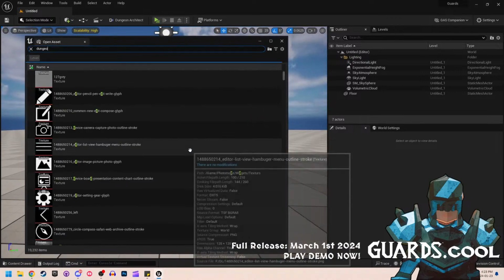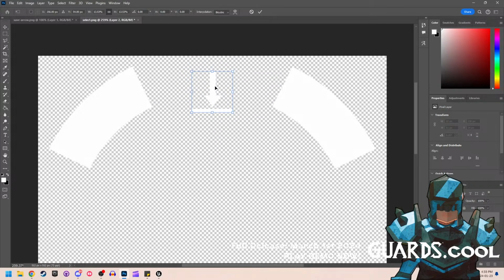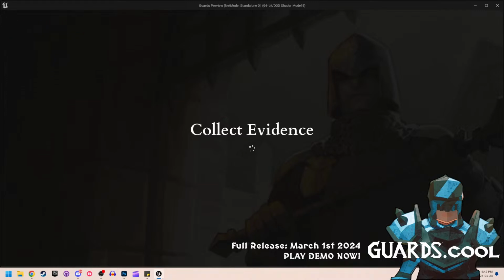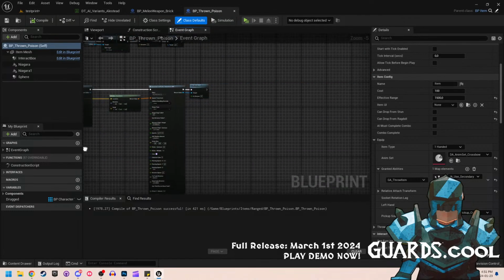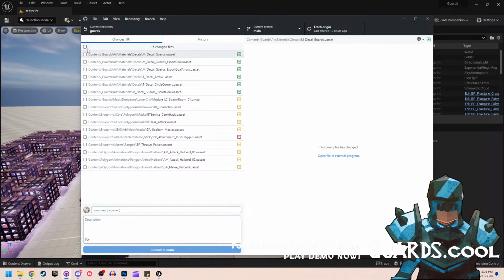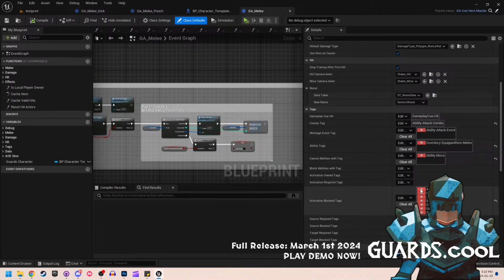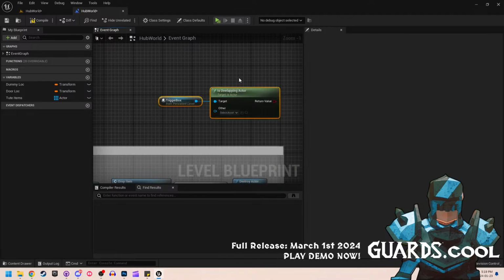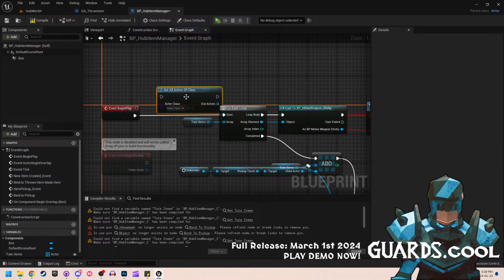GUARDS! UE5 Dev - Jankuary Day #23 - Bug Hunt!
January Jank is a daily dev drop which appropriately started late on the 3rd of Jan, misses random days, and does multiple jank dev drops in 1 day throughout the month.
Join in!

Hi, call me lowkey!

I started gamedev in 2009 at university, and in industry since 2014. I've worked in unity and unreal, starting with mobile and then VR, then XR at the start of hololens life, then moved to teaching unreal engine and doing YT tutorials and independent gamedev before being picked up by Offworld Industries and worked on Squad and Starship Troopers Extermination.

Game dev is my work, and my hobby, I'm a gamer, a dad, a handpan player and I watch LOTR through once a year!

Demo v4 out now! [Proc Gen Levels, Combat and Weapon Overhaul, Armor]